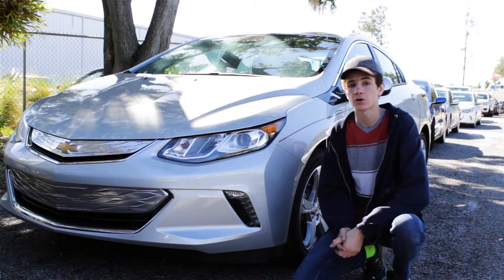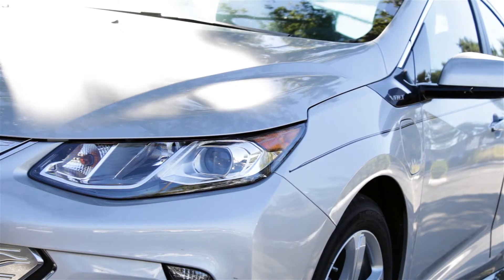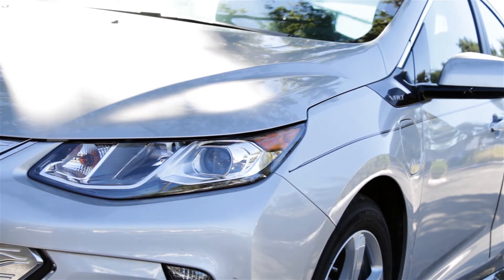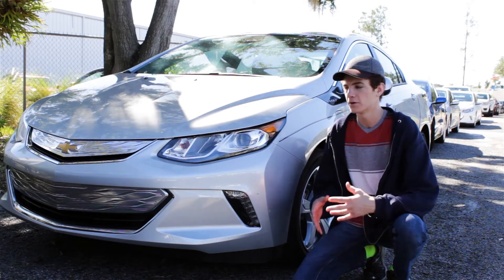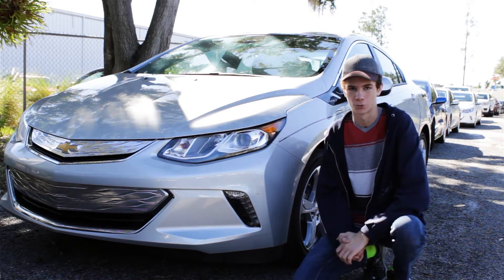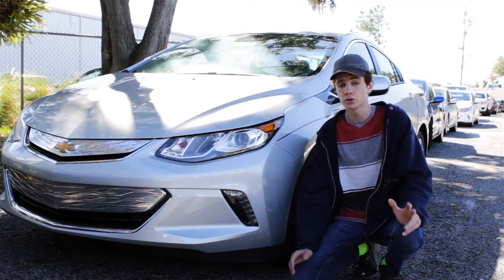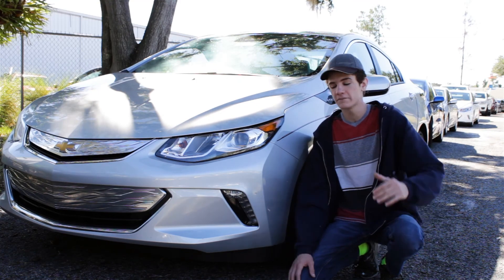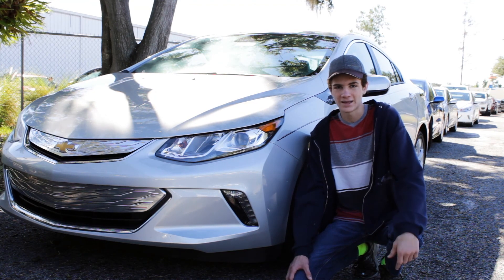How An Electric Car Works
How does the motor in an electric car work? Most car guys know how the internal combustion engine works, but very few understand electric motors. Despite seeming to be complicated and difficult to understand, it's actually a pretty simple machine!

An electric motor is comprised of a stator (a thick coil of copper wires) and a rotor (a long rod). The stator of the motor receives electricity from the battery, which creates a magnetic field. This field is repelled by permanent magnets inside the motor housing, which forces the rotor to spin in a rotational direction, creating torque for the wheels. The electric motor comes in two common forms: the AC electric motor and the DC electric motor.